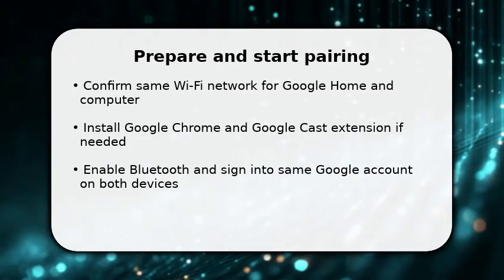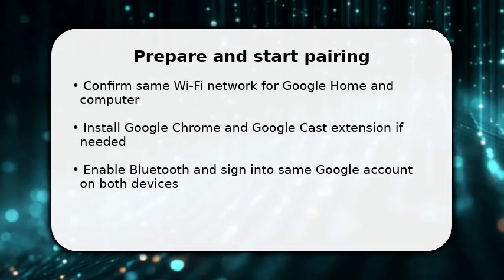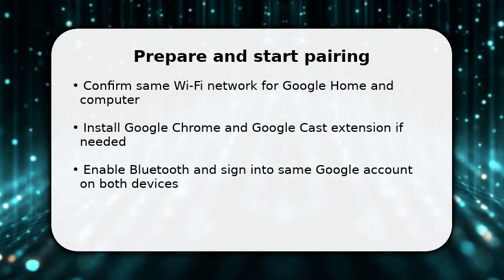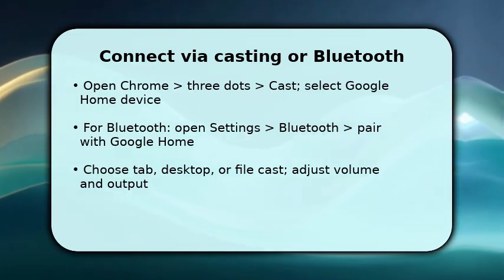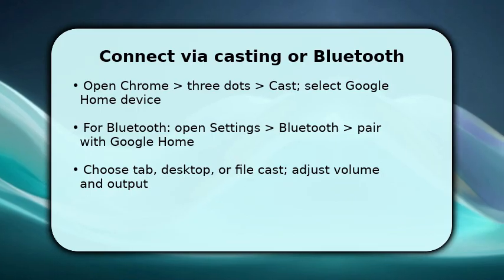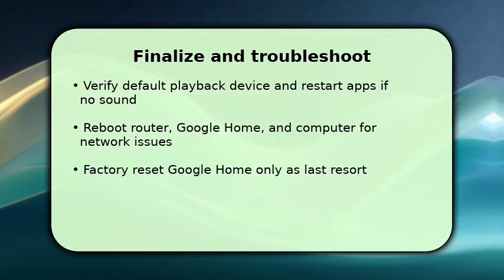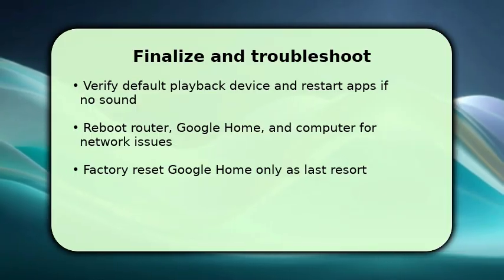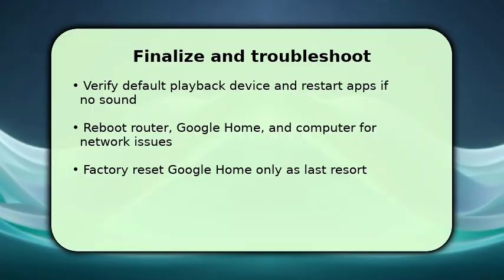How to Connect Google Home to Computer - Full Guide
Discover the step-by-step process of linking your Google Home device to a computer with this comprehensive guide. Learn how to control smart home devices directly from your PC, stream audio seamlessly and integrate voice commands for an enhanced user experience.

Google Home, connect computer, smart home integration, streaming Google Home, voice command setup